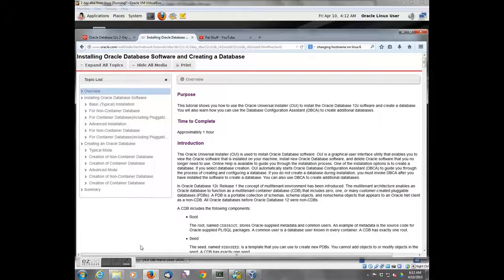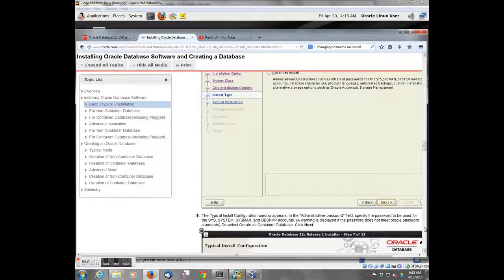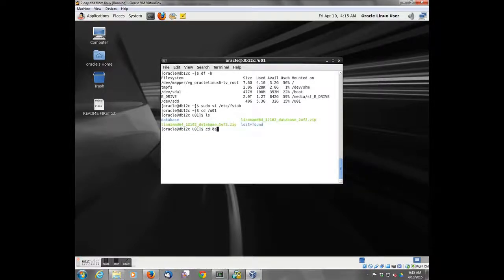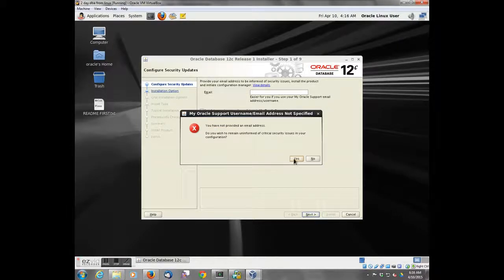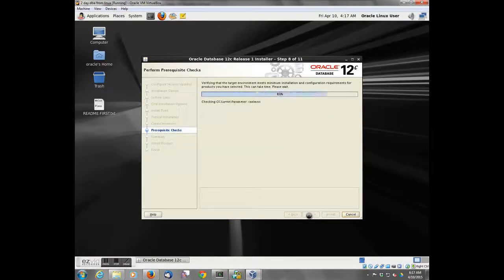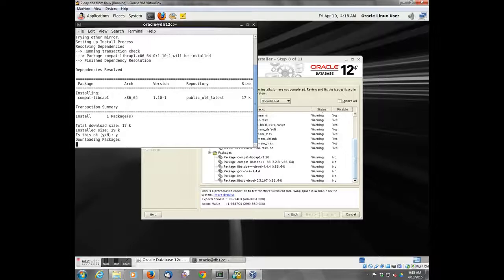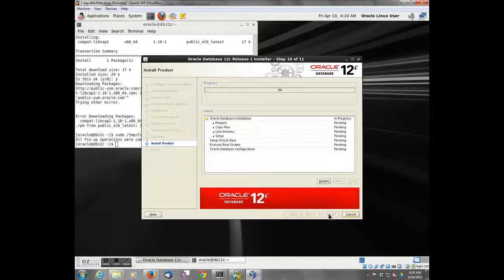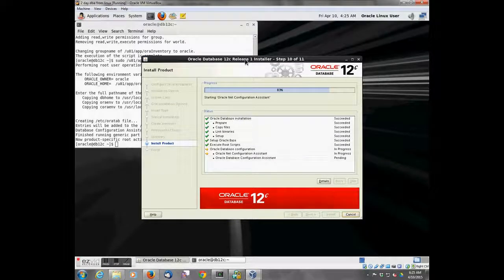2 day dba - part 3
We will go through the basic installation of a non-container database 12c version on Linux 6